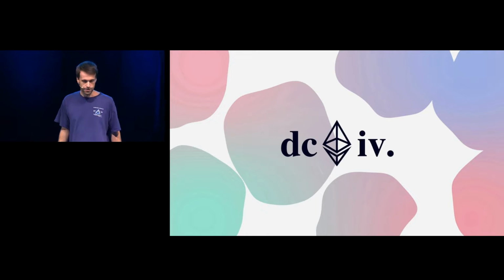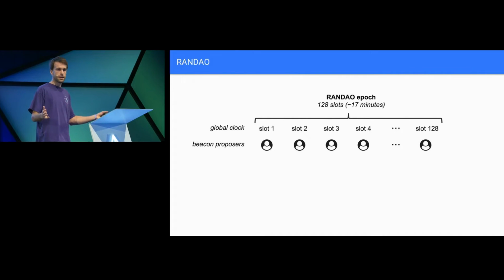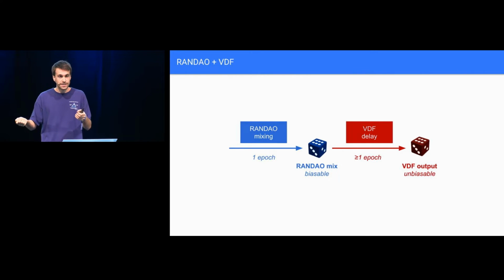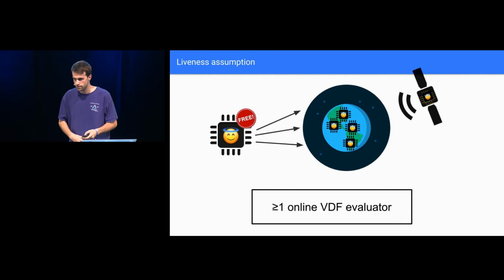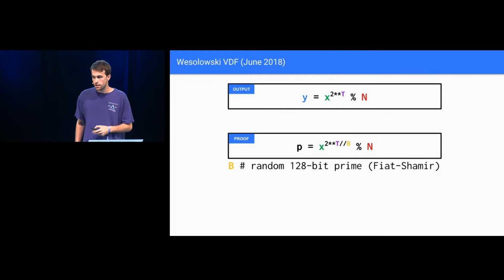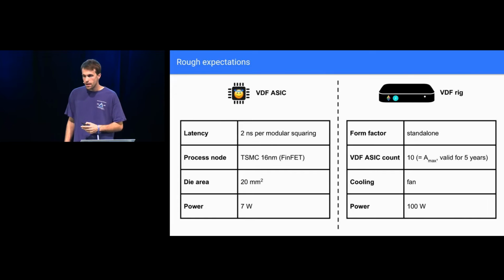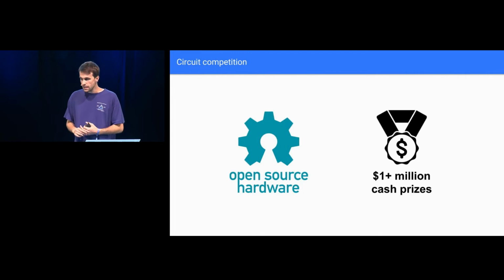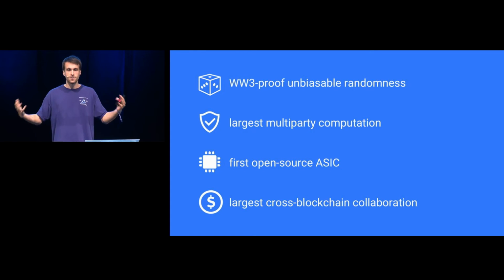Devcon4 Mainstage - Justin Drake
Devcon4 presentation on Nov 1, 2018 in Prague by Justin Drake, "Ethereum 2.0 randomness".

This video was captured from the livestream and may have quality issues.